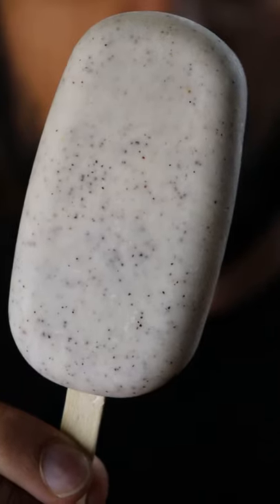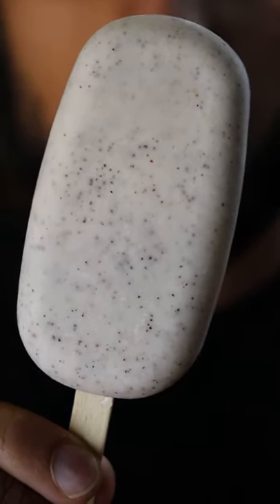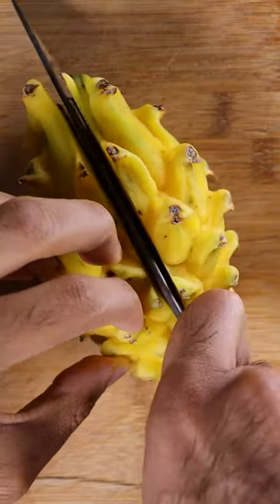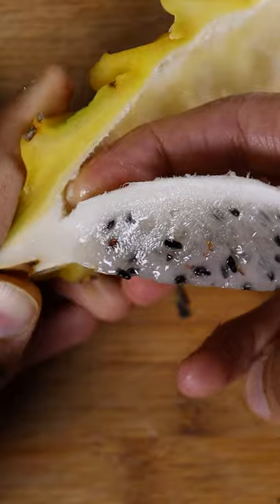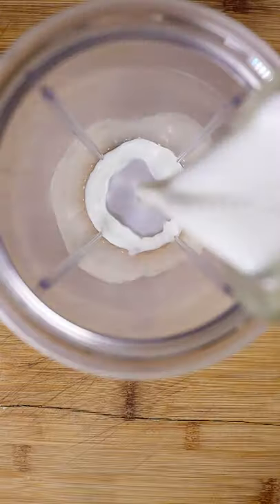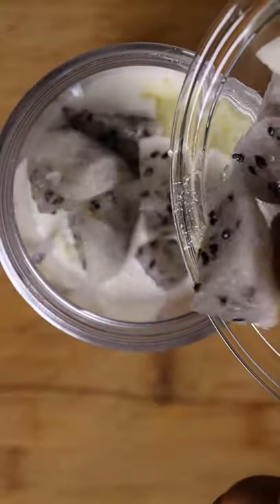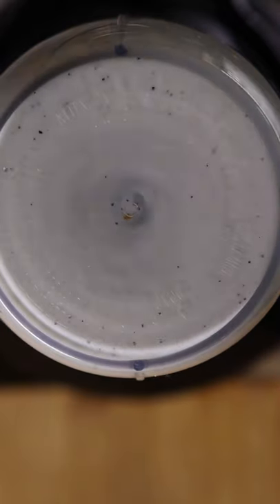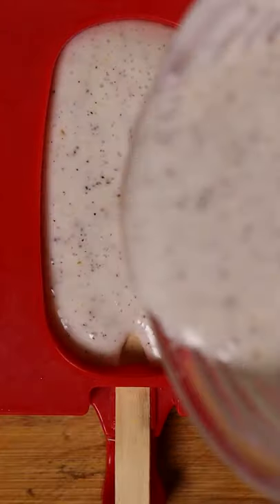How To Make Dragon Fruit Kulfi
Yellow is sweeter than pink!

Audio: Shinobo